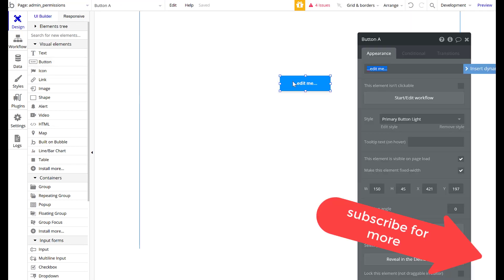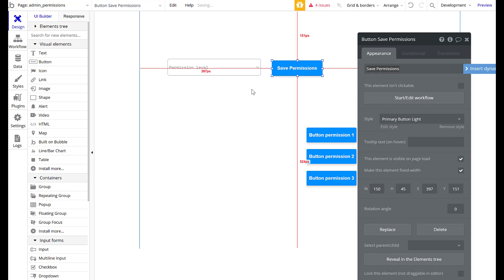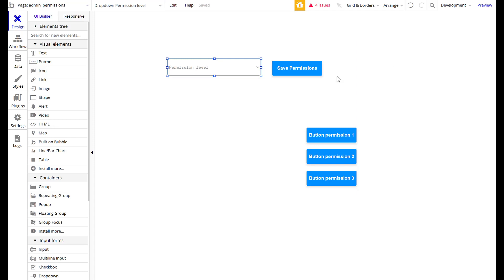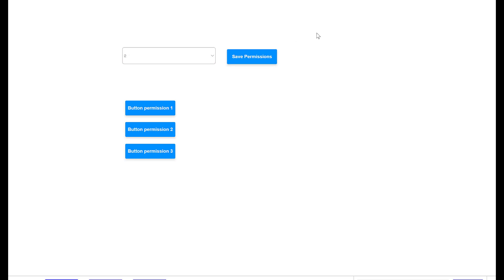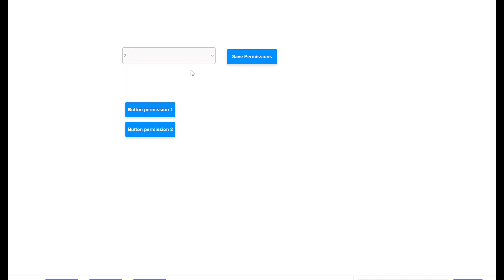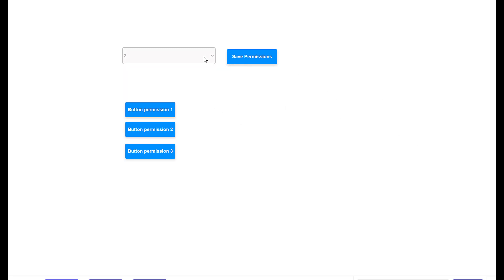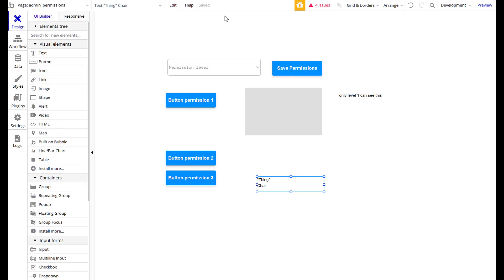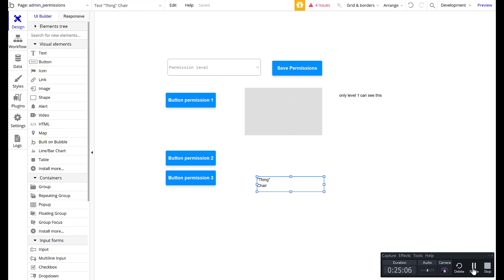how to create user permissions, user roles, user groups, user restrictions, in bubble.io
bubble tutorial
how to create permissions